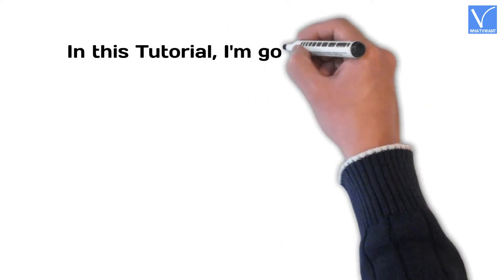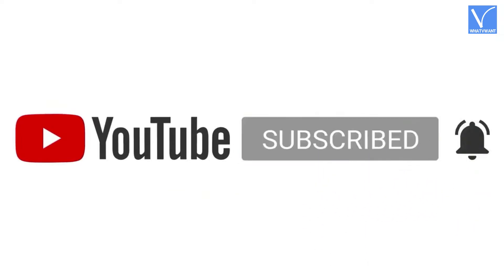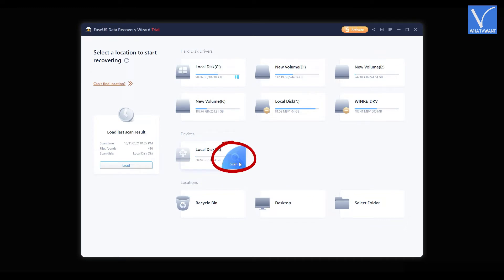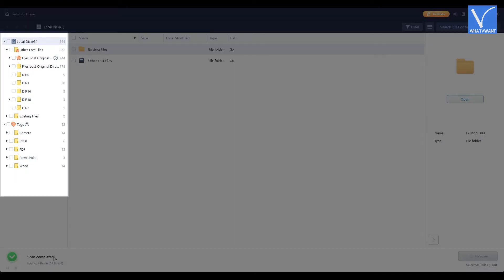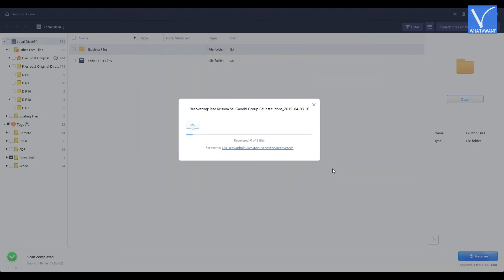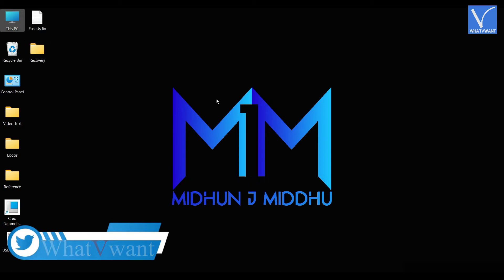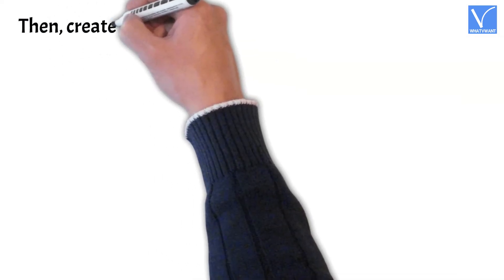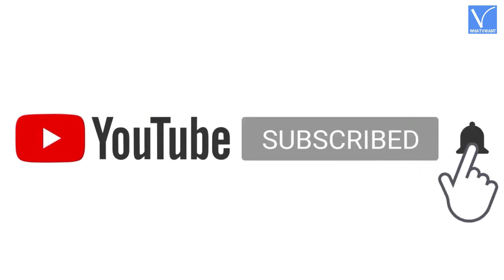How To Fix RAW Partition Without Losing Data Using EaseUS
This Tutorial will guide you to fix RAW Partition without Losing Data using EaseUS.
0:00 - Introduction
0:33 - EaseUS Website
0:43 - Launch the Application
0:51 - Scanning Process
1:17 - Scan Results
1:20 - Recover
1:56 - Disk Management
2:15 - Delete & Format

How to Partition SD Card, USB Flash Drive?